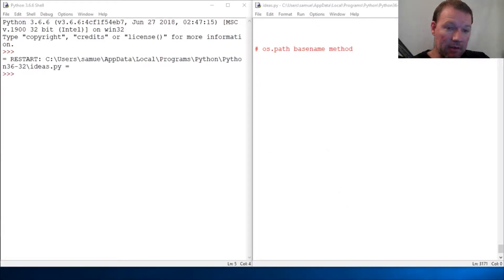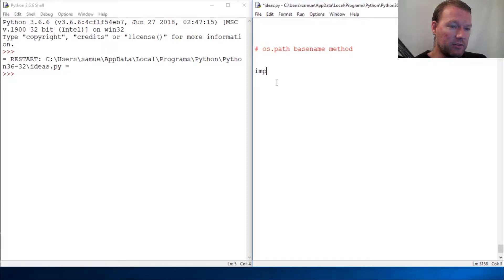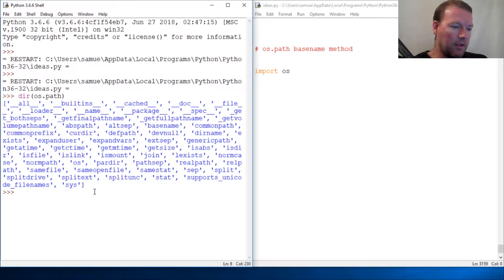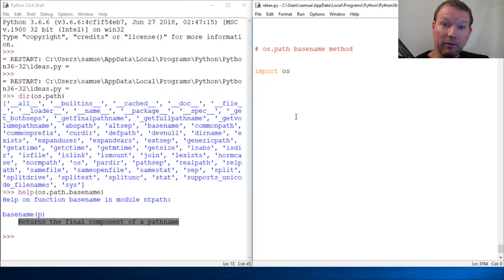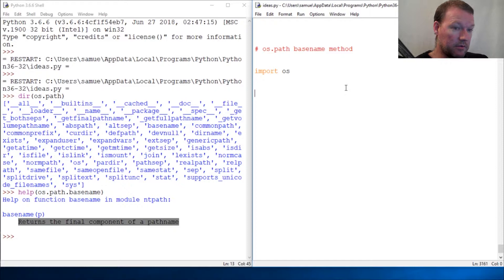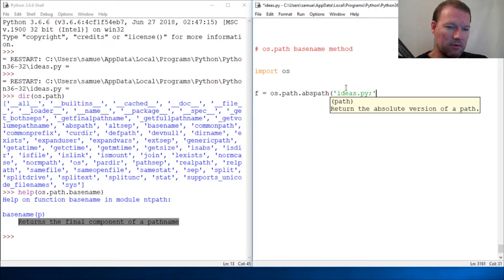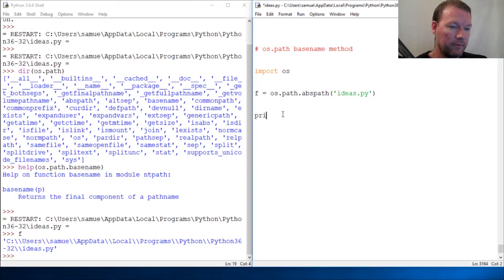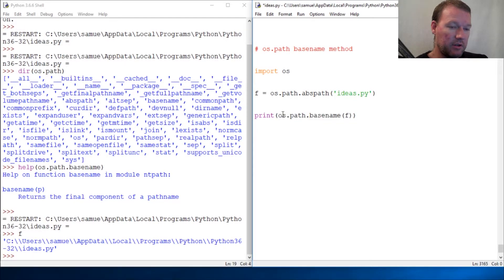Python Basics OS Path Basename Method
Learn how use basename method from os.path module for python programming.  Basename returns the file name from the path